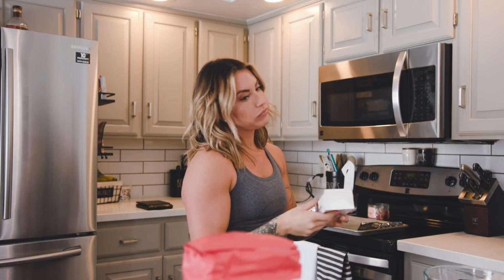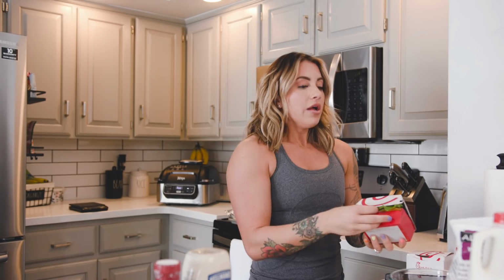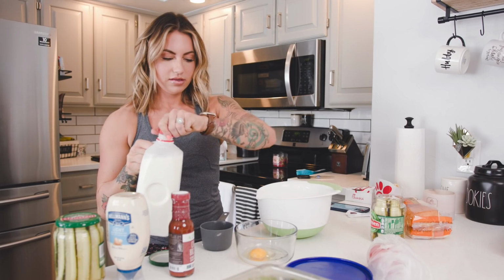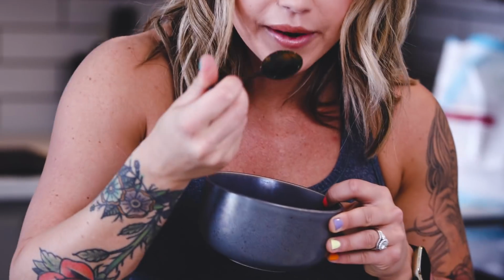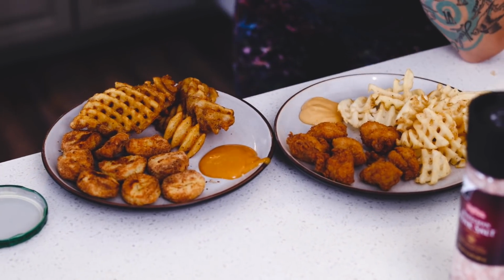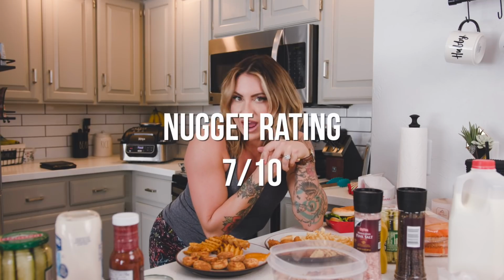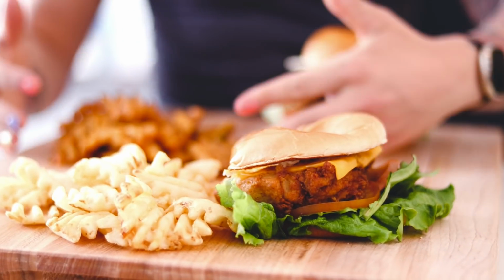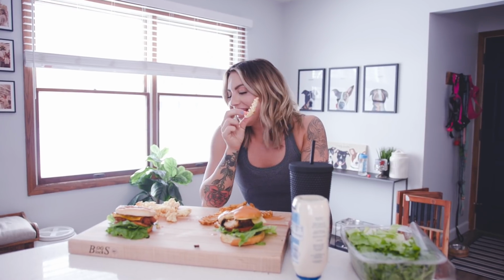BATTLE OF THE MACROS | Manders VS Chick-Fil-A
If you are going to say something negative about Chick-Fil-A, please do your research beforehand. Your comments will be deleted/blocked. I did this as a series, which was VOTED ON by my followers, and yes, I purchased a sandwich and nuggets in order to compare for the sake of this video. Just enjoy the video for what it's worth.

Filmed by the one and only Max Gerega

►CAMERA GEAR
Camera: Sony A6600
Lenses: